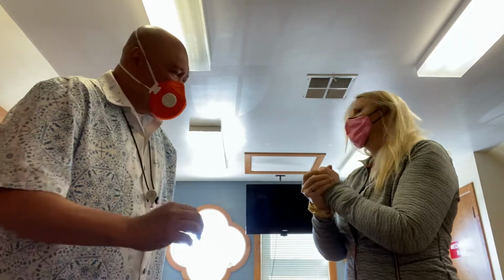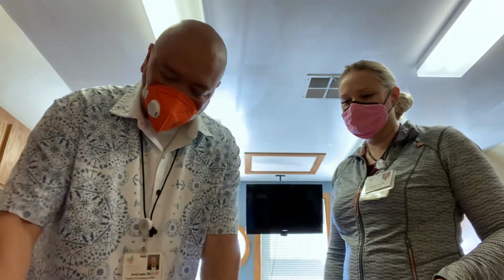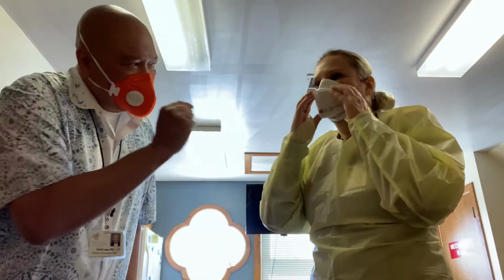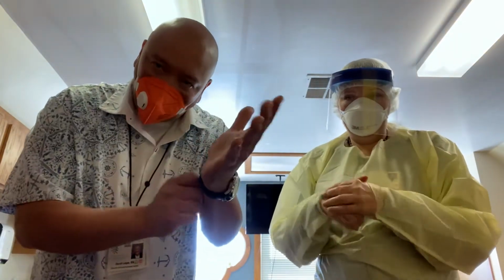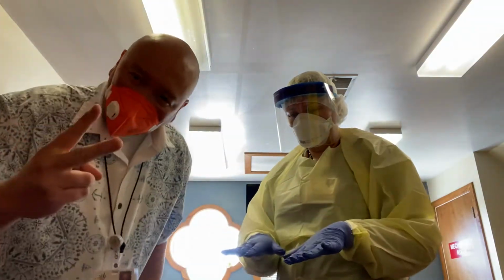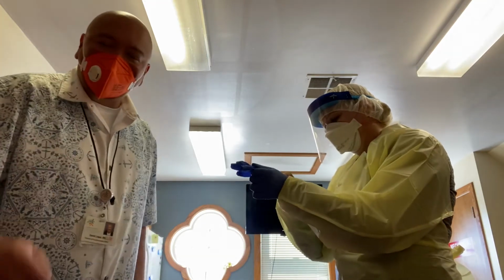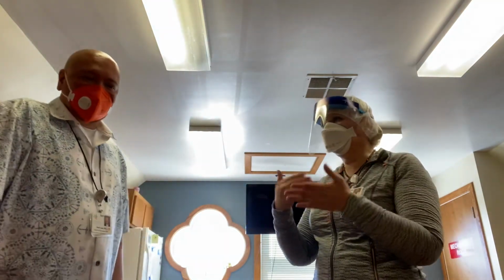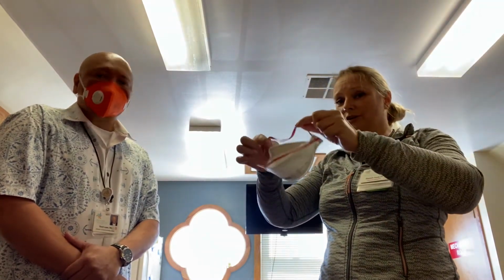How to Don & Doff PPE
Step by step procedure of donning and doffing PPE, especially for protection when doing aerosolizing procedures such as testing for COVID19.